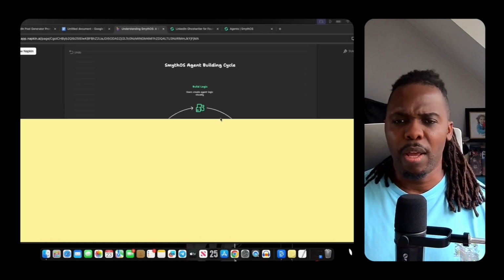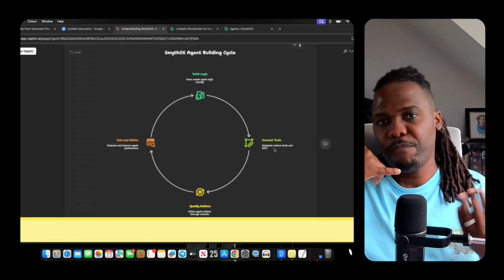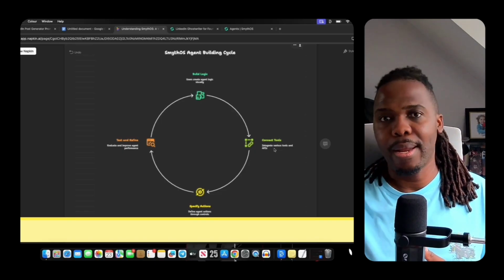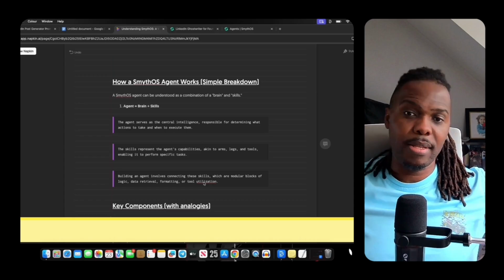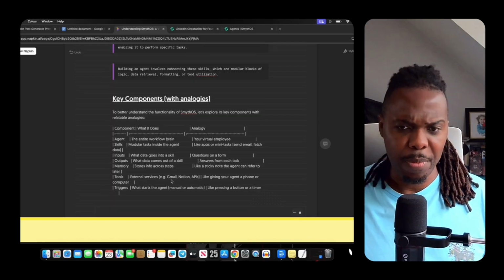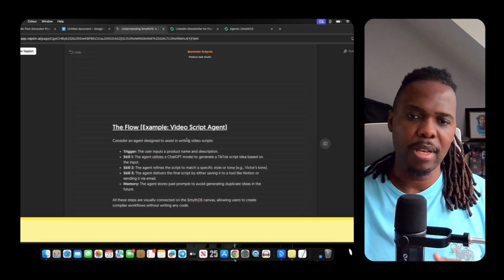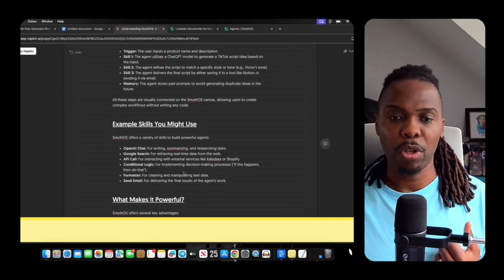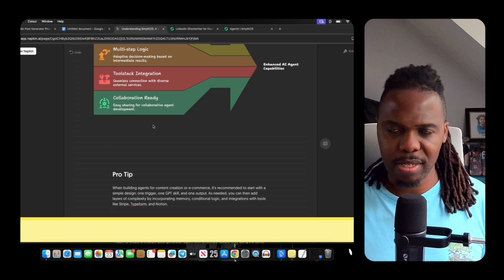I Found a Fast Way to Build AI Agents for Shopify & TikTok Shop